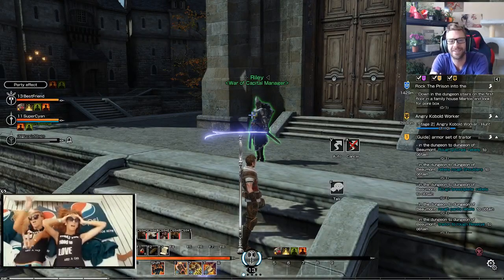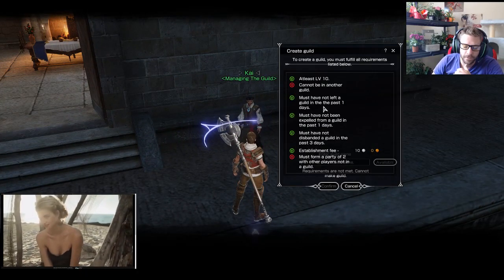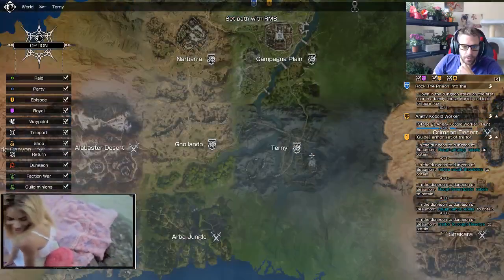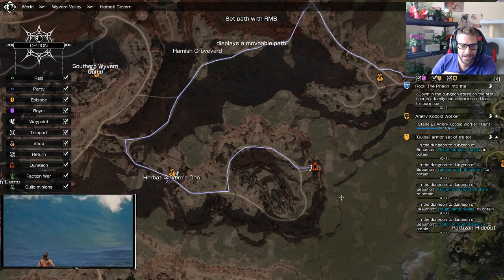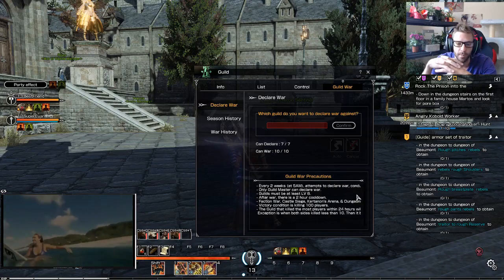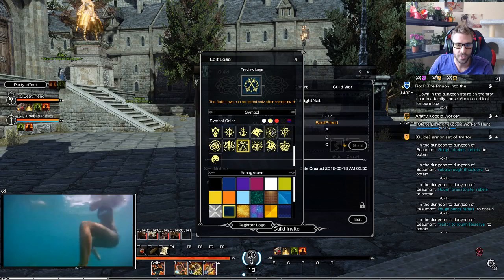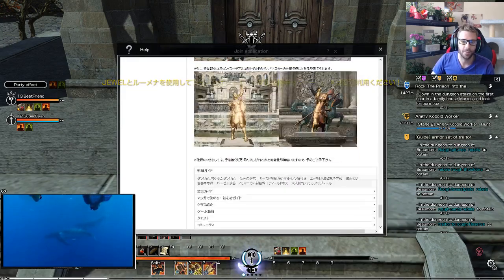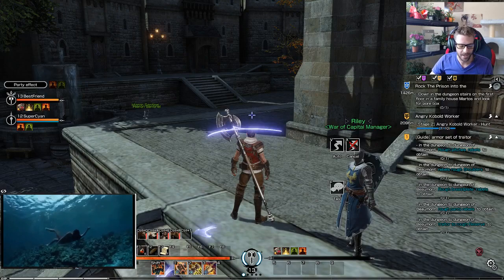Bless Online Guild Creation Territories Wars Logos and Capital Warfare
* Make a guild with 3 players lvl 10+
* 31 Logo choices with tons of patterns and color palettes
**Guild Size Information**
Level 1 = 10 Members
Level 2 = 30 Members + Experience Buff
Level 3 = 30 Members + Mount Movement Speed Buff
Level 4 = 40 Members + Gold Drop Buff
Level 5 = 50 Members + Party Member Buff Damage (If guild members are in the same party)
* 5 Capital Siege Territories per faction
* Music Video 2 hour summer special mix